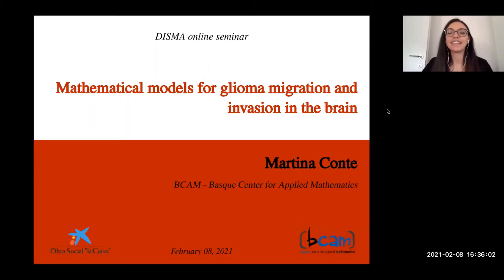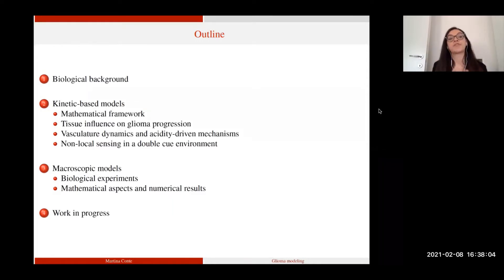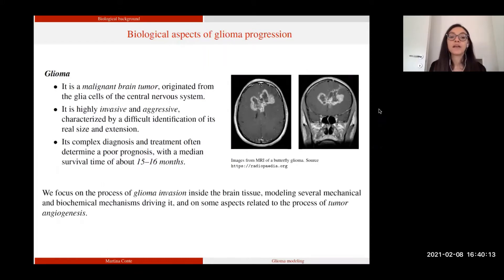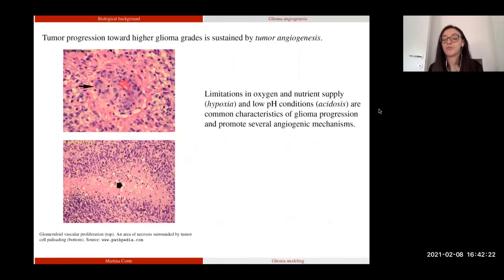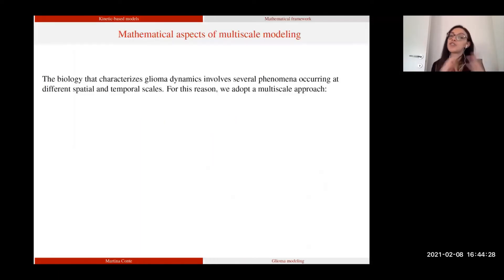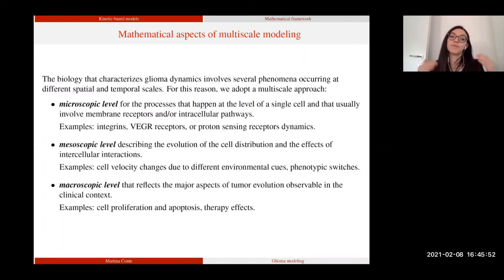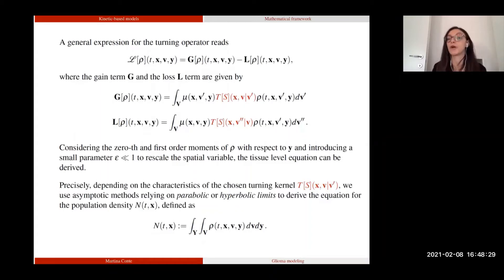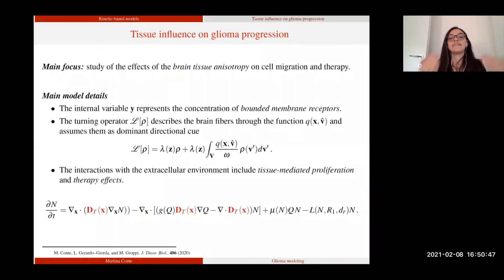Seminario | Mathematical Models For Glioma Migration And Invasion In The Brain - Martina Conte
8 febbraio 2021